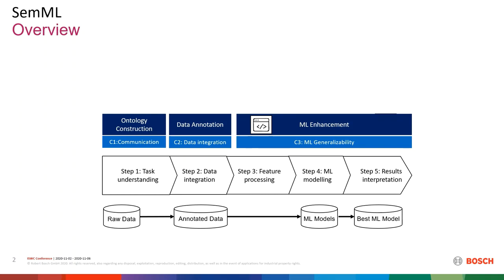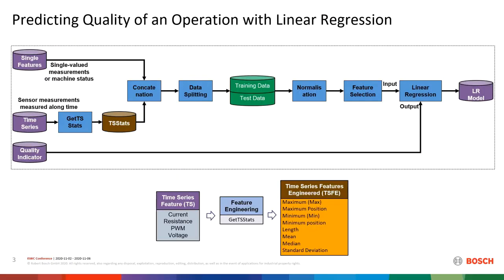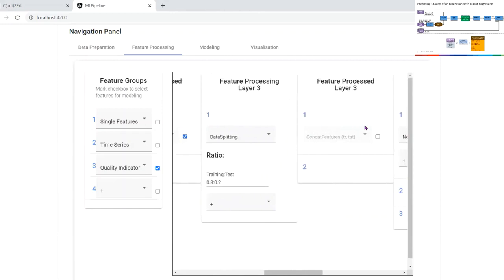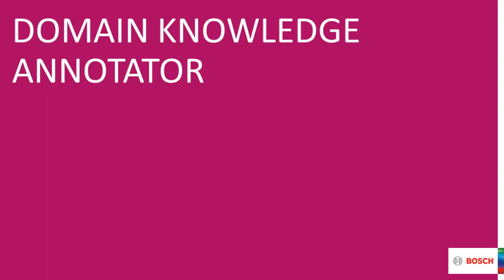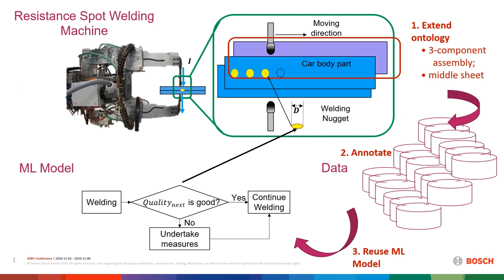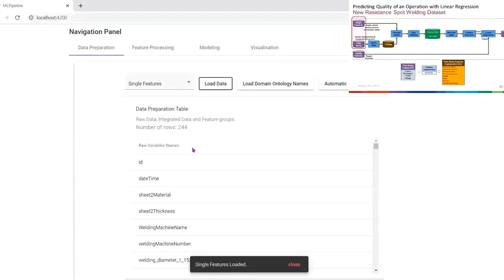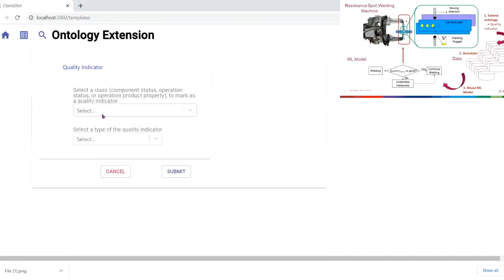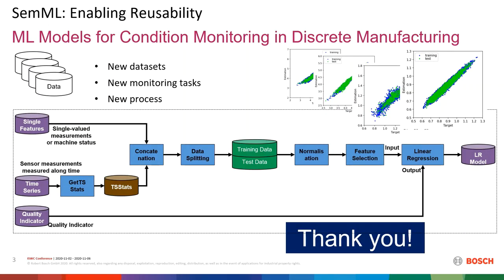ISWC2020 Demo, SemML: Reusable ML for Condition Monitoring in Discrete Manufacturing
Teaching and research videos from the SIRIUS Centre for Research-based Innovation at the University of Oslo and its partners.